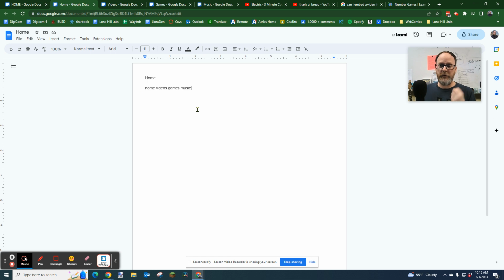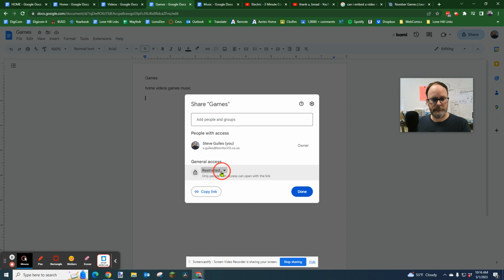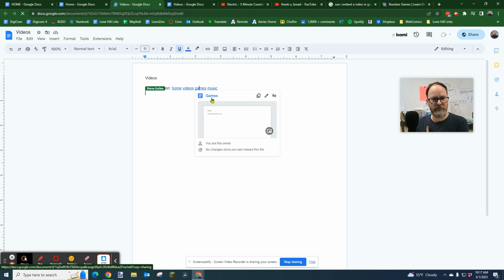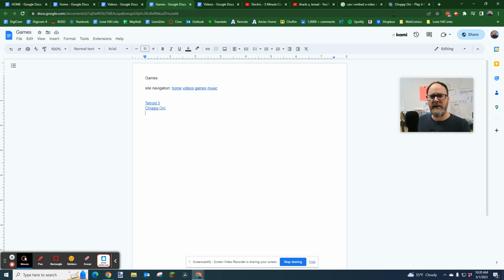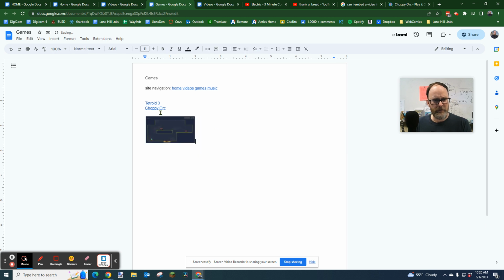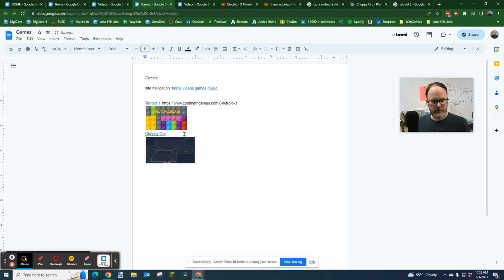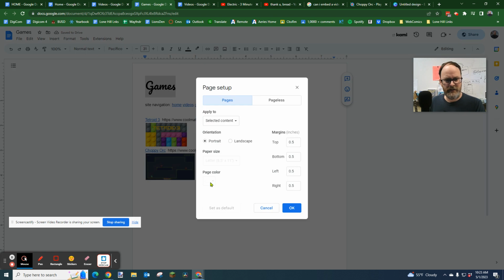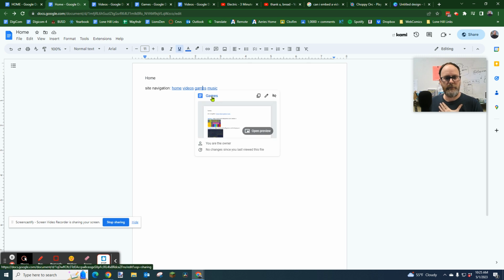Creating A Simple Website Using Google Docs and Hyperlinks!! - 2023